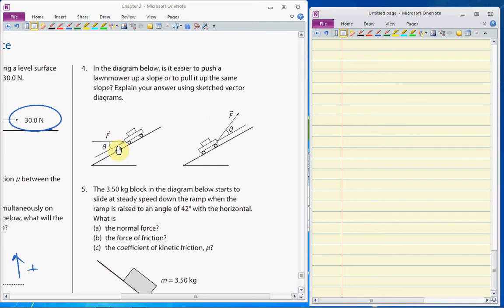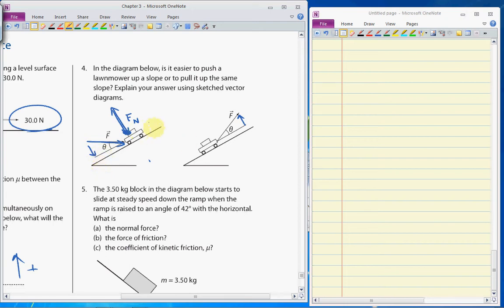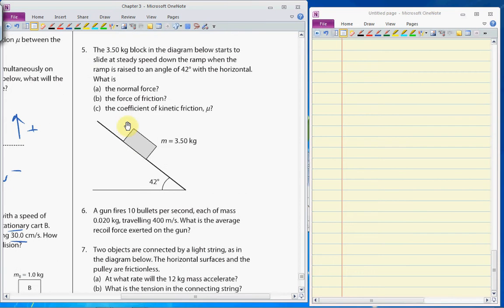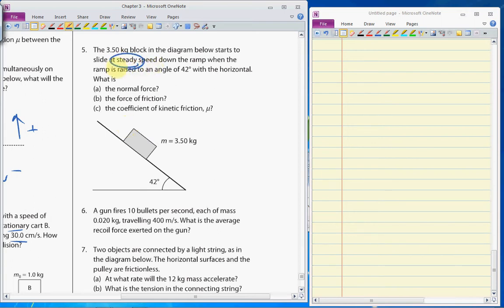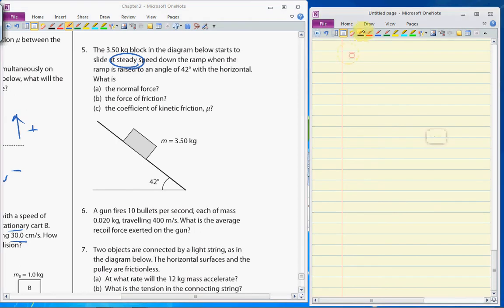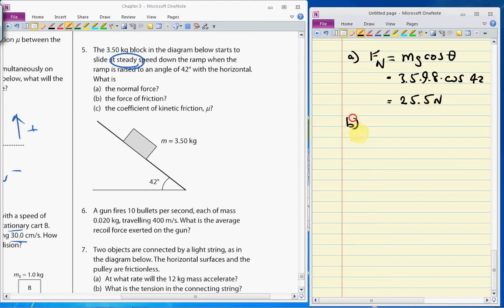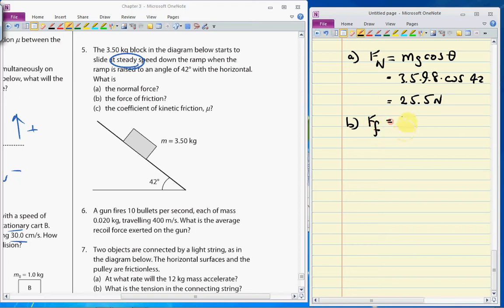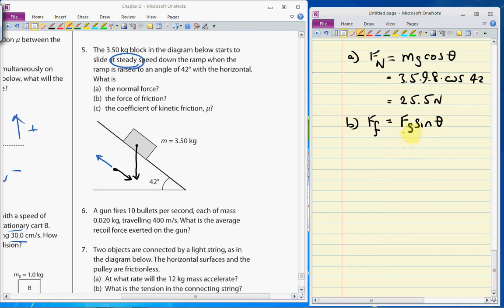Chapter 3 Extra Practice 4 5